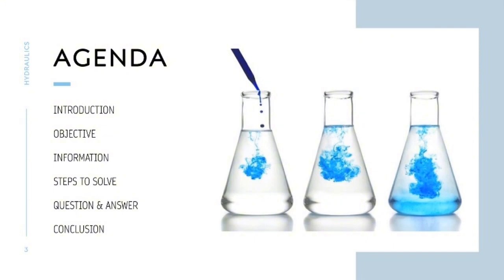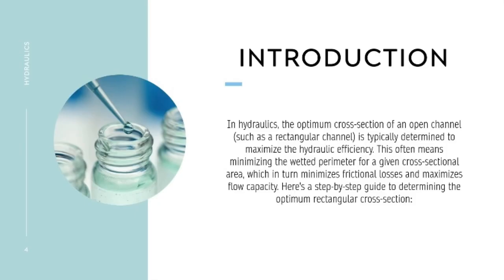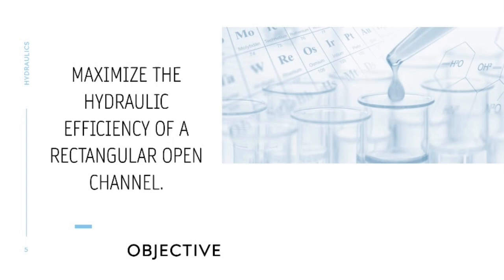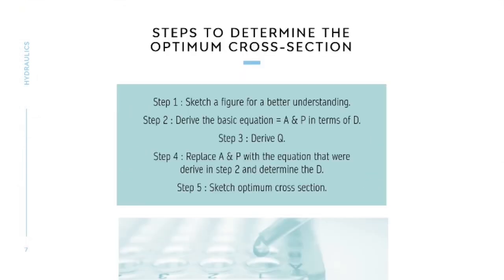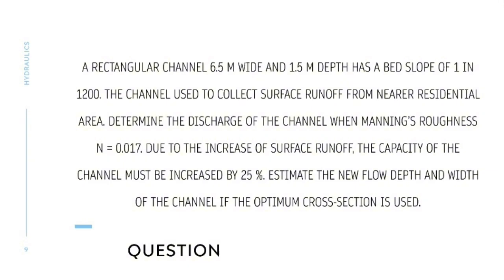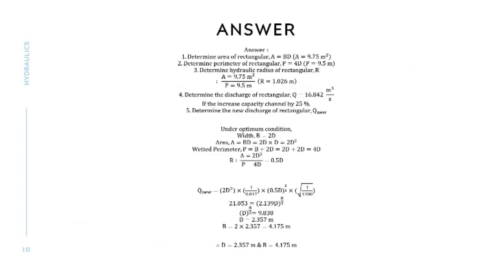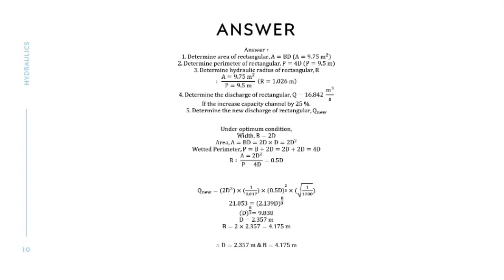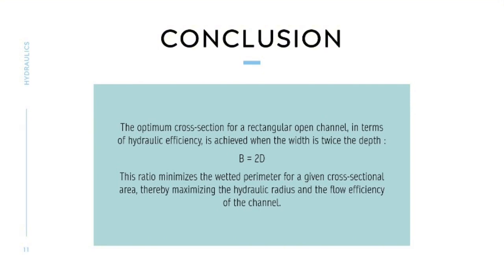Practical Oriented Component | Chapter 2 (Optimum Cross Section)(Voiceover)